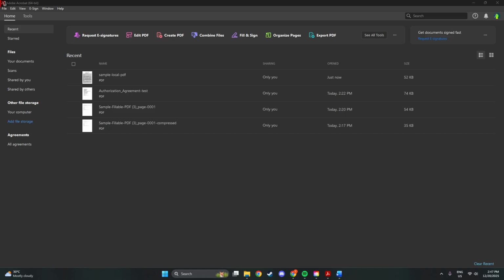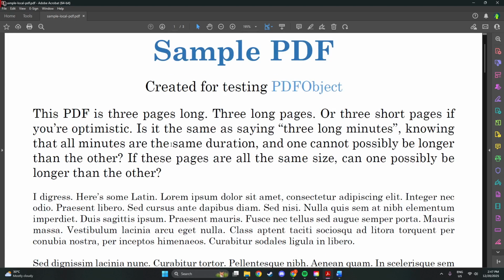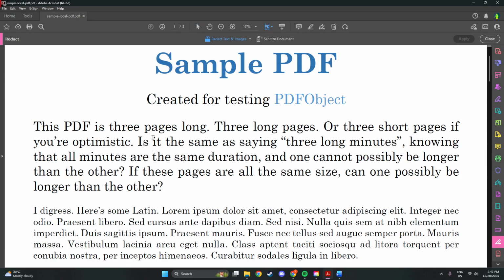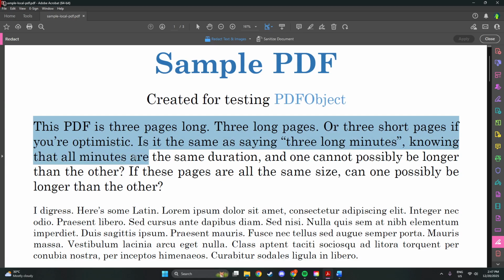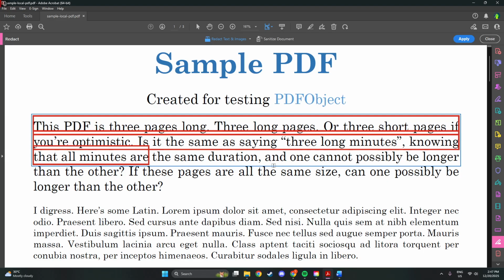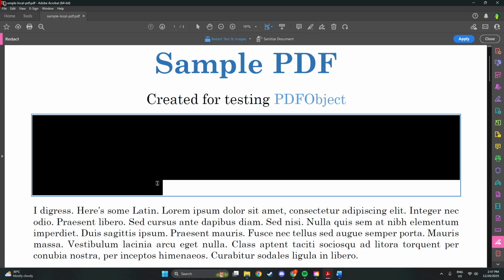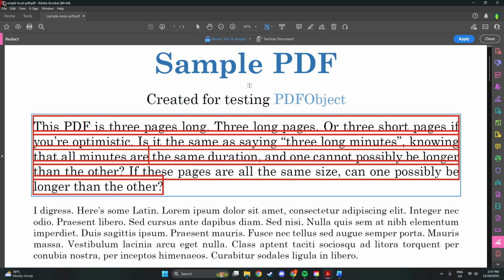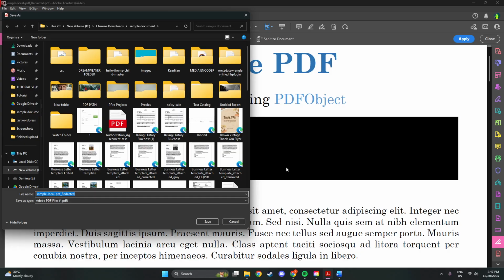How to Redact Text in a PDF Using Adobe Acrobat [2026 Full Guide]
How to Redact Text in a PDF Using Adobe Acrobat

In this video, we show you exactly how to Redact Text in a PDF Using Adobe Acrobat to permanently remove sensitive information from your digital documents. We examine the core concepts of data sanitization and the implementation of redaction marks to ensure that confidential details are not just hidden, but completely purged from the file's underlying metadata.

Mastering this specific tool improves workflow, organization, and project quality by providing a secure method for sharing documents while protecting privacy and maintaining compliance with data protection standards. We utilize the redaction management workspace and the document scrubbing parameters to identify and obscure specific text strings or entire sections. Establishing a rigorous redaction process is vital for legal, medical, and corporate environments, as it prevents the accidental disclosure of private information that could occur with simple black-box overlays or highlight methods.